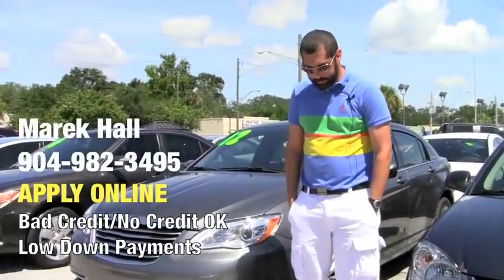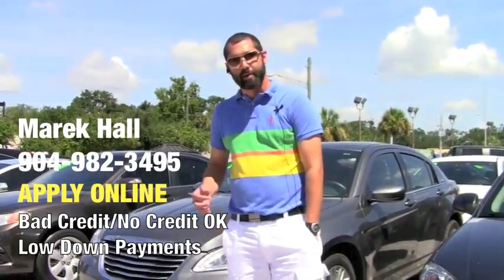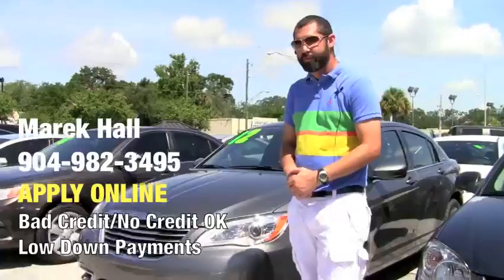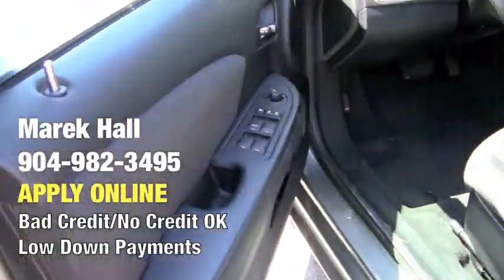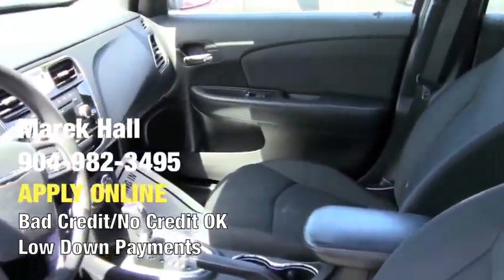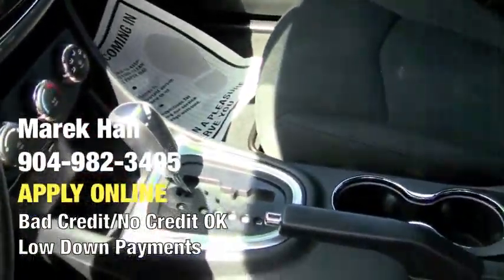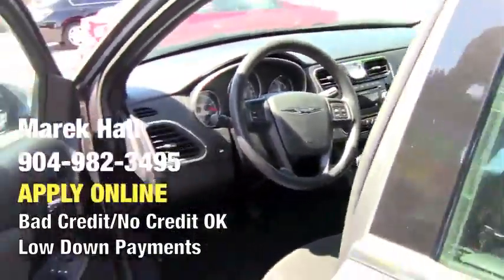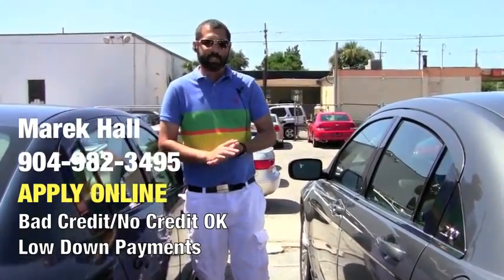2012 Chrysler 200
2012 Chrysler 200